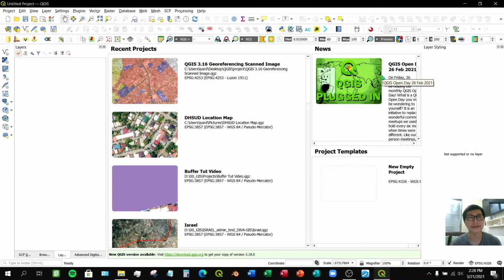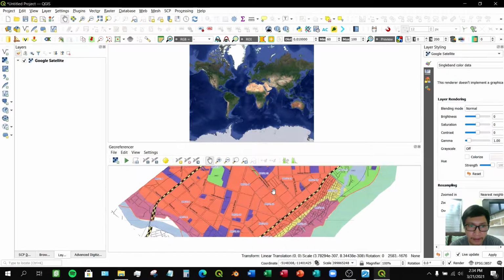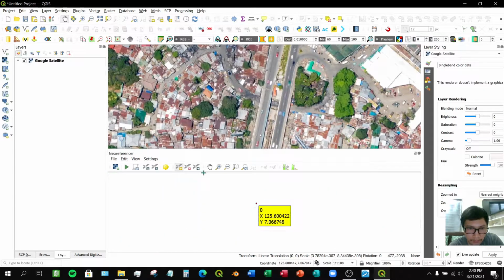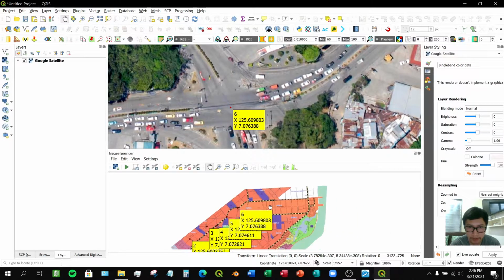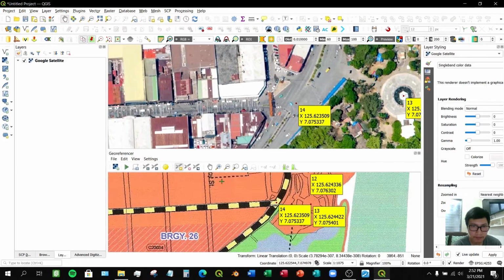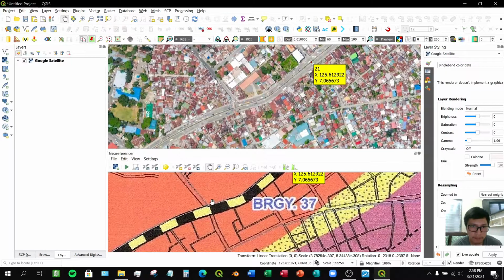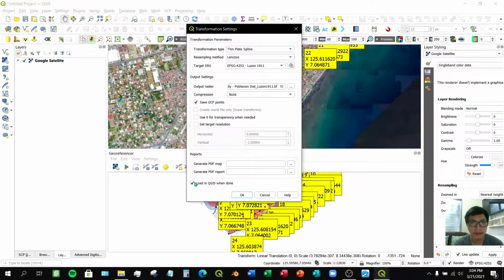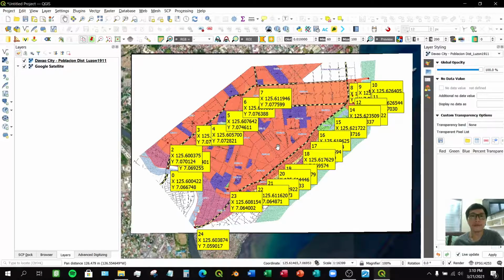QGIS 3.16: Part 2 - Georeferencing a Scanned Map Without Printed Coordinates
This tutorial is a step-by-step guide on how to orthorectify a scanned image without printed coordinates by using a satellite image as a control map.

Application: QGIS.org, 2021. QGIS Geographic Information System. QGIS Association.